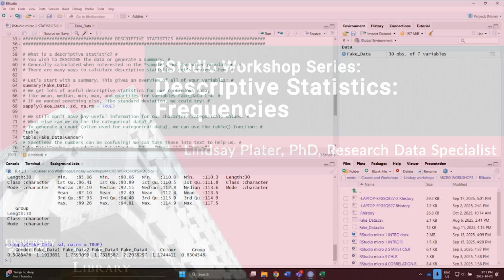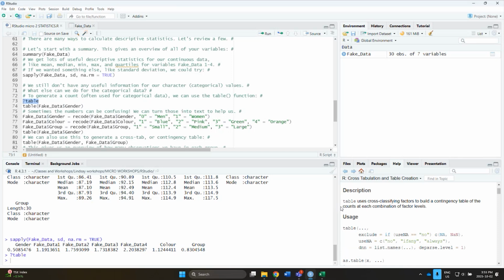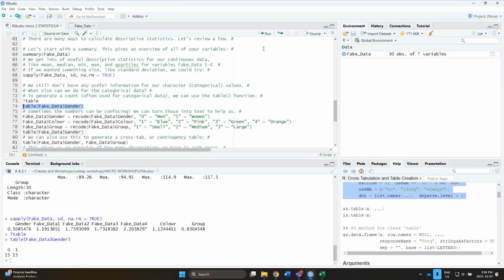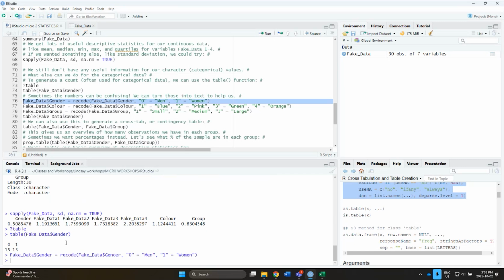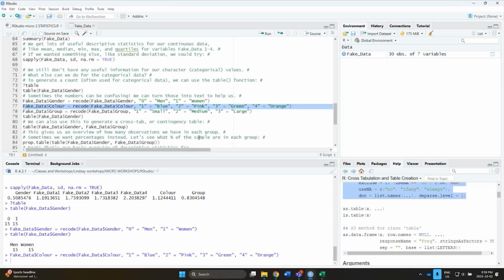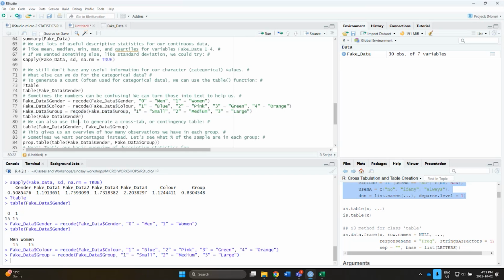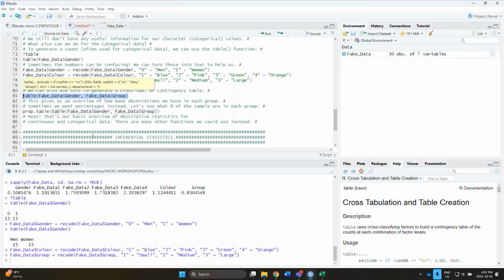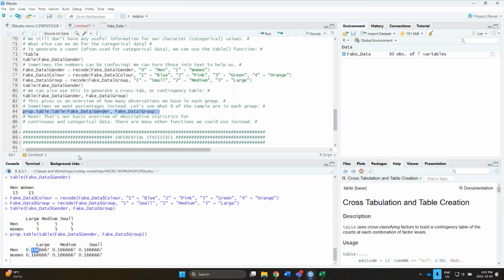RStudio Workshop Series: Descriptive Statistics - Frequencies